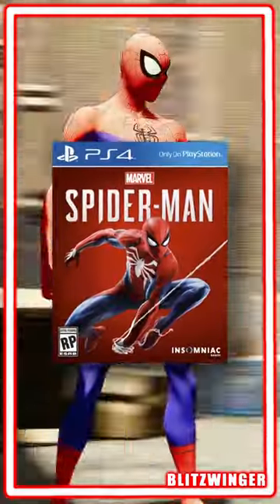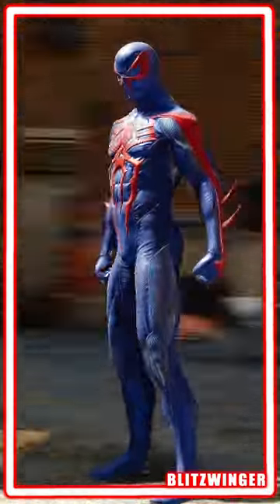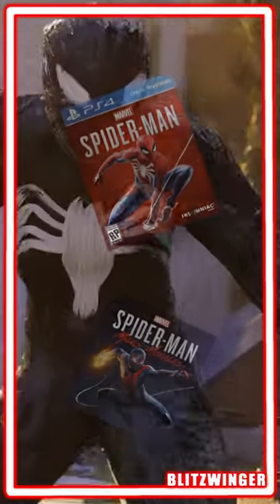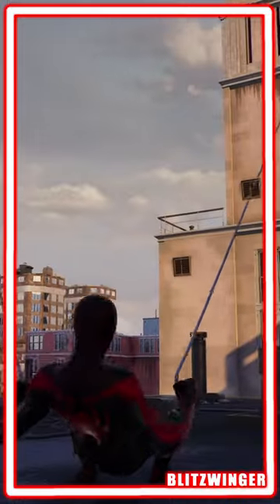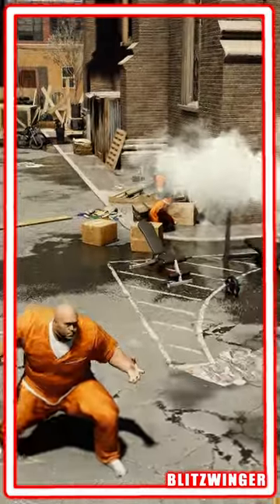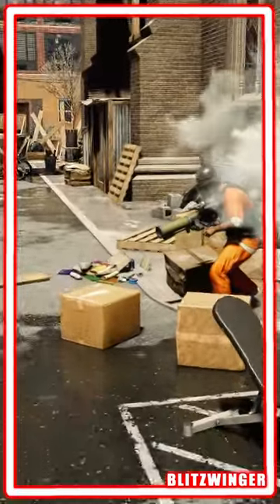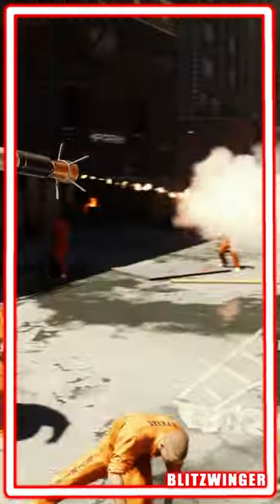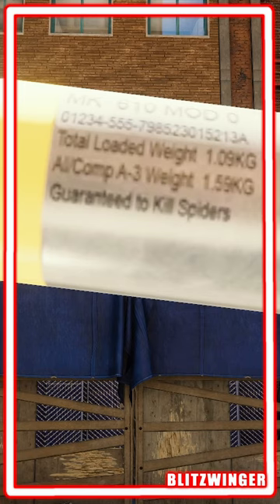Did you know that in "Marvel's Spider-Man"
Marvel's Spider-Man 2 can't get here soon enough.

The Sony Playstation Showcase trailer for Spider-Man 2 featured a lot of elements and this video attempt to explain them all.